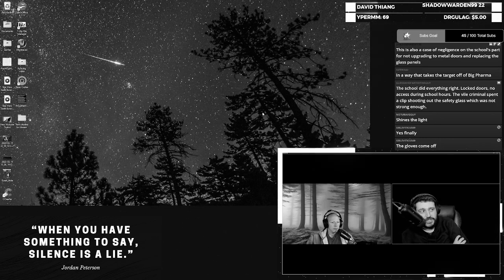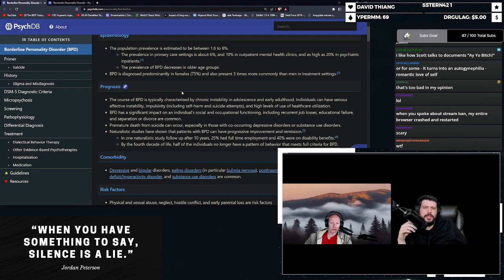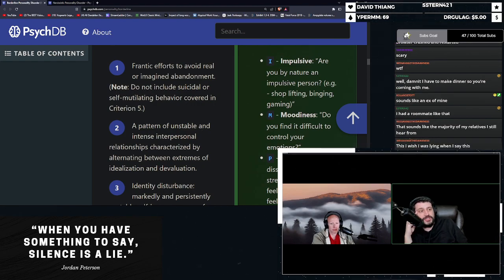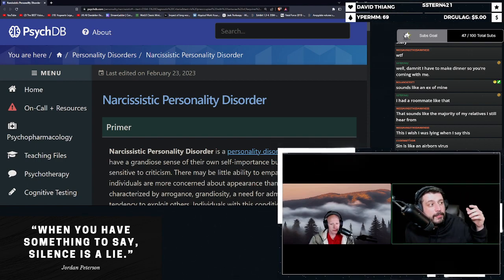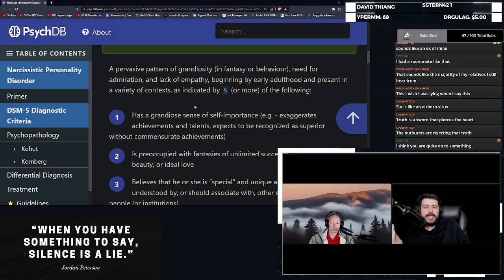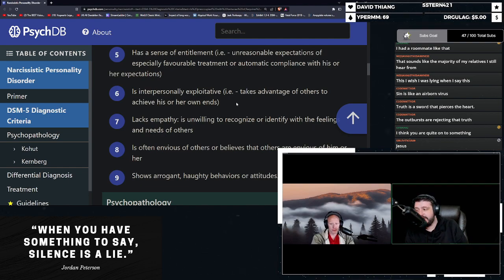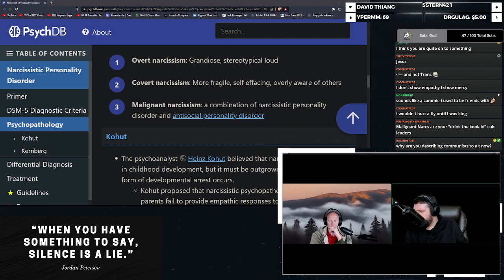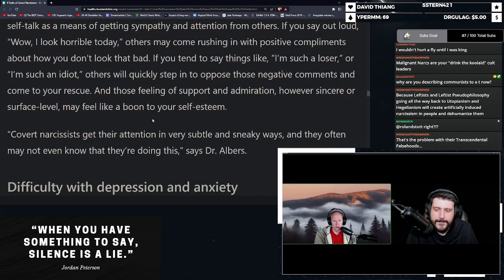They Make Their Own Science: Cluster B Personality Disorders (NPD, BPD, Covert/Vulnerable)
In this section we delve into the psychology of Cluster B Personality Disorders, specifically Borderline Personality Disorder, Narcissistic Personality Disorder, and Covert Vulnerable Narcissism.

Time Stamps
Why Am I Doing This? 00:00
Borderline Personality Disorder 2:01
Narcissistic Personality Disorder 9:40
Vulnerable Covert Narcissism  17:06